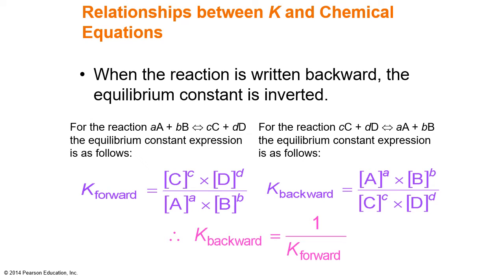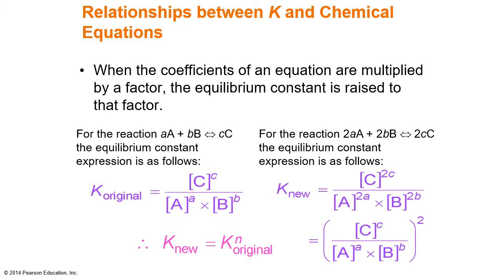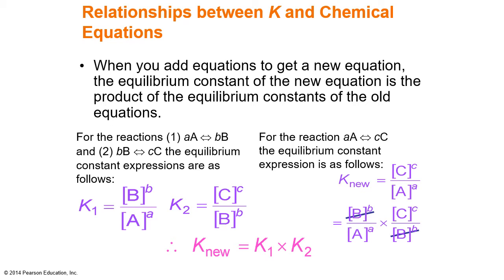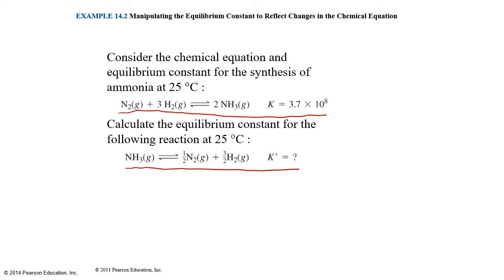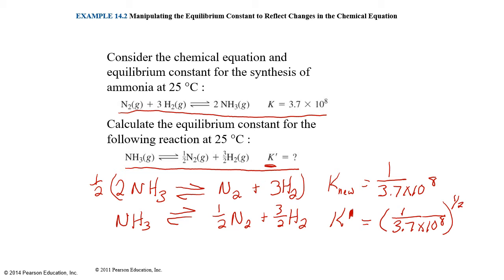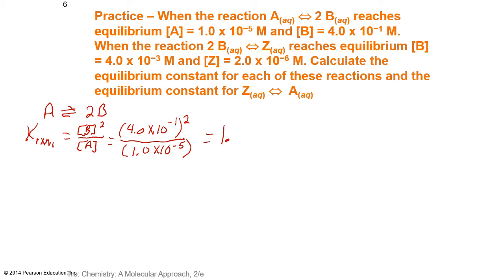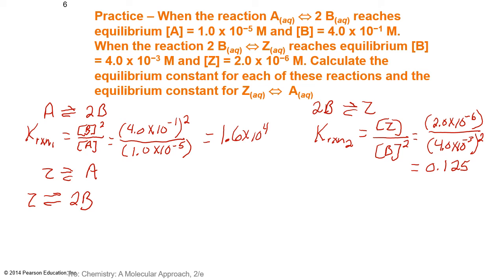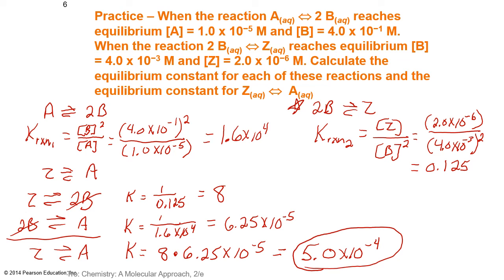Chem 104 Chapter 15 Video 3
Manipulating K